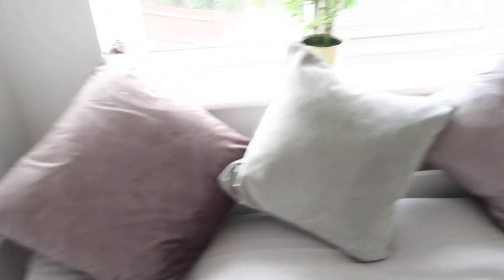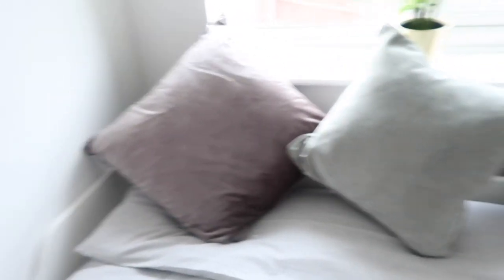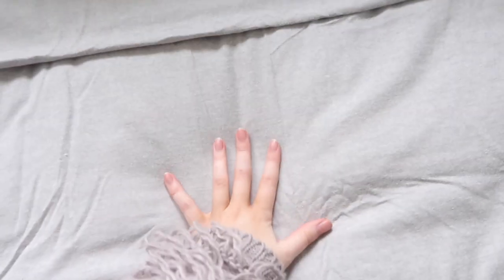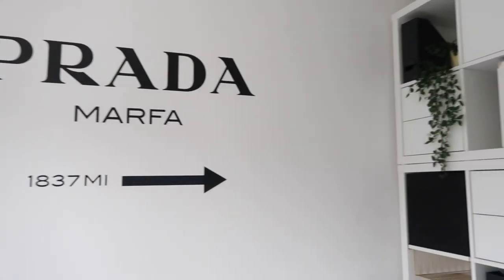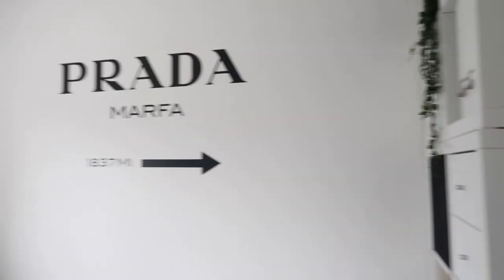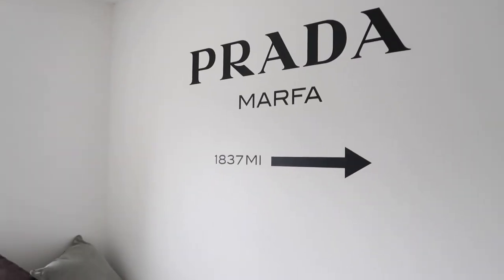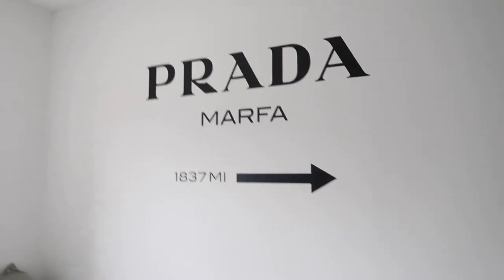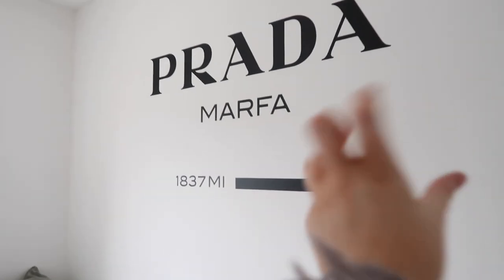OFFICE + GUEST BEDROOM MAKEOVER TOUR | DECOR IDEAS AND INSPIRATION | ELLIE POLLY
Storage Unit

Prada sticker

Picture Frame Shelves

Picture Frames

Hey Everybody!